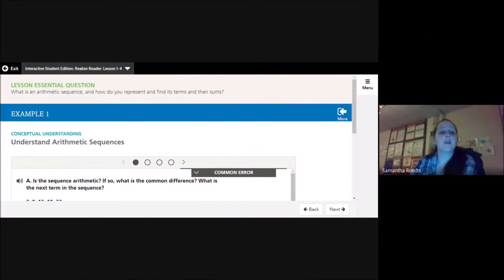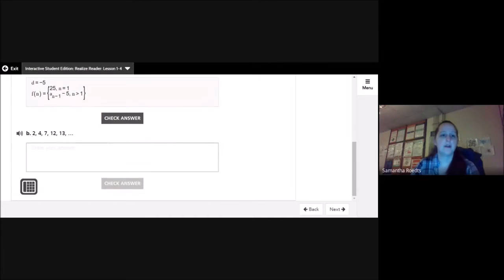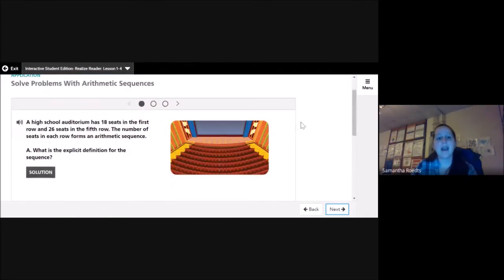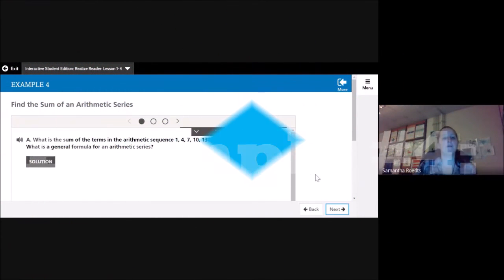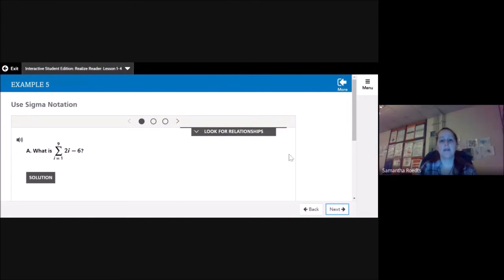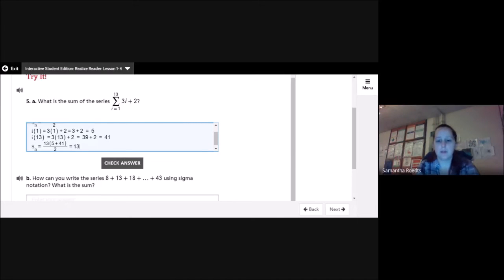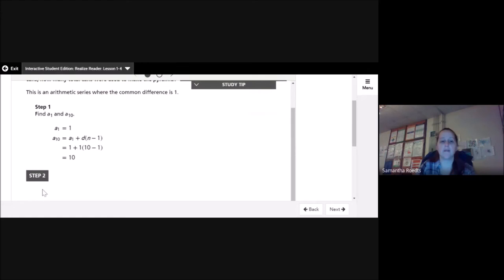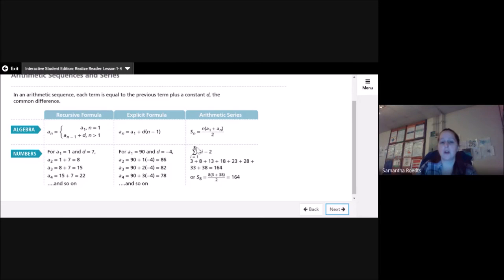Algebra II A Unit 1 Lesson 4 Arithmetic Sequences and Series